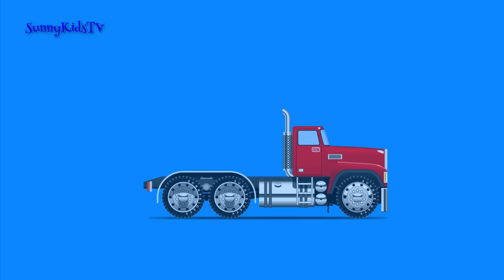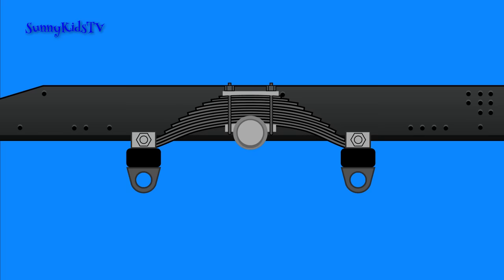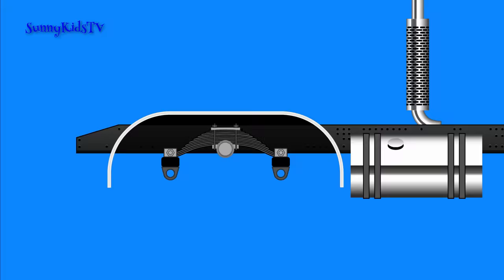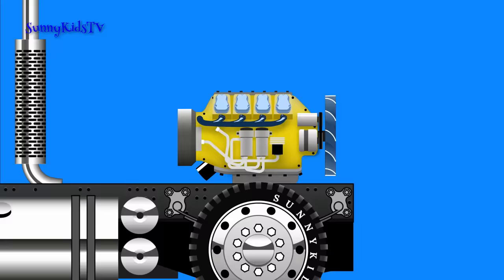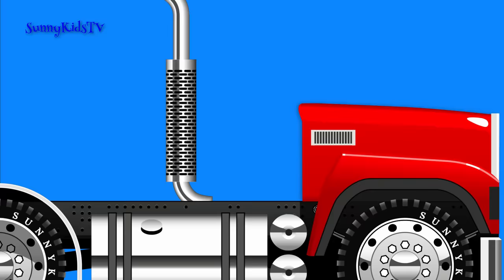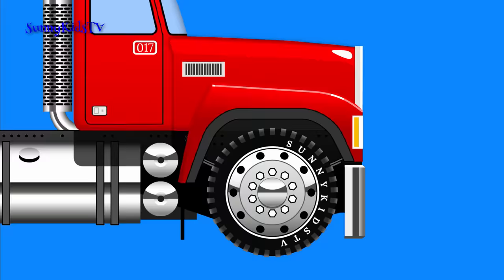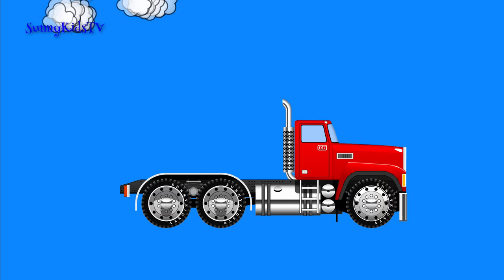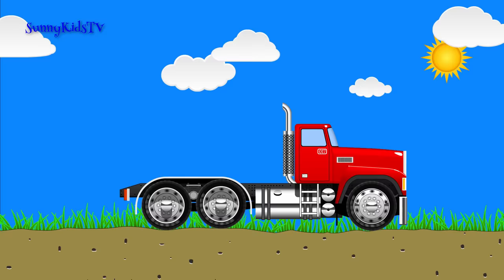Learn How Trucks are Made with a Fun Animation!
This video shows how a truck is made. Children will learn the main parts of a truck and how it carries a load.